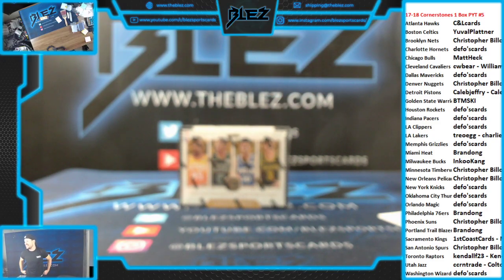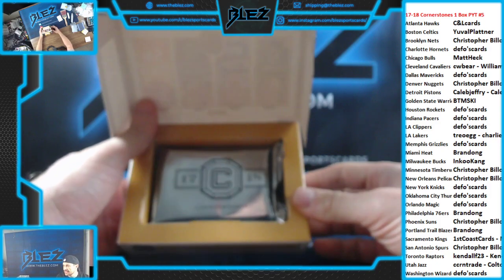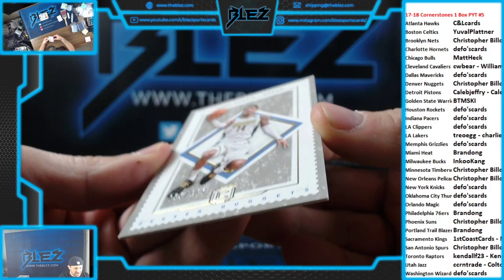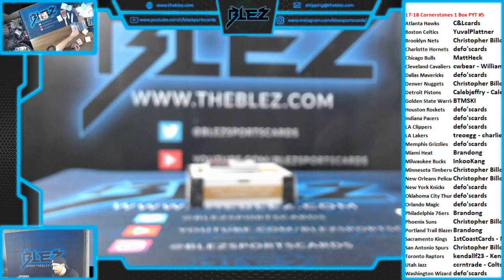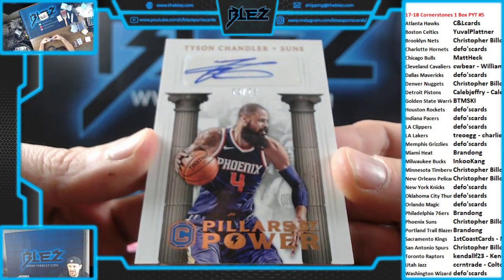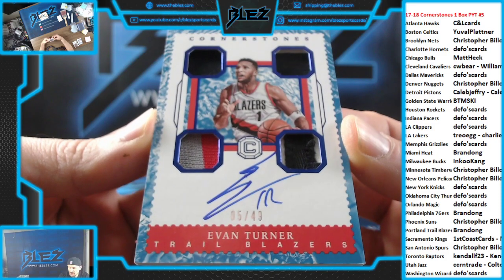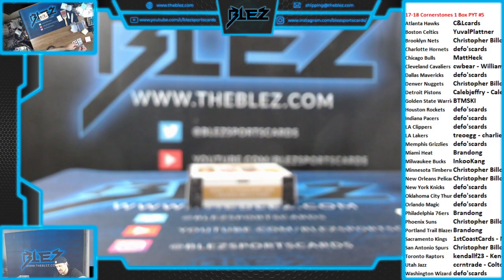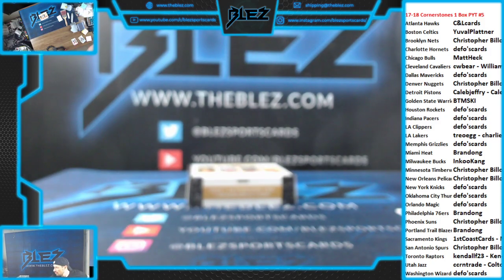17 18 Cornerstones bsk 1 Box PYT #5